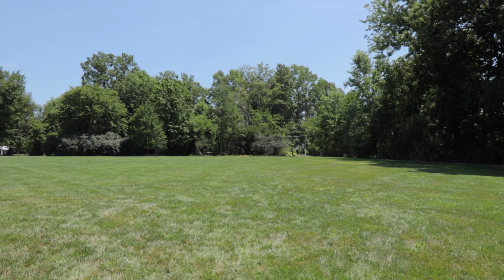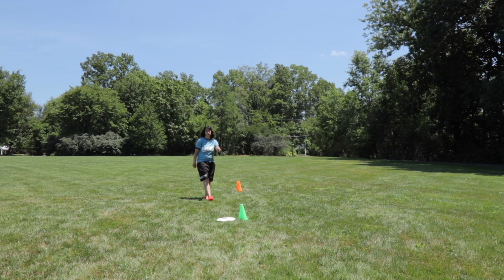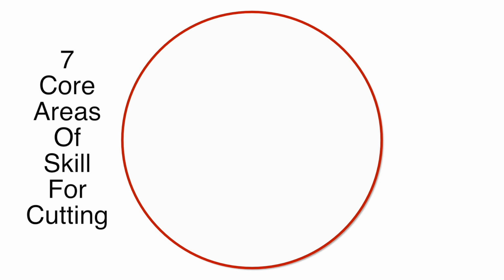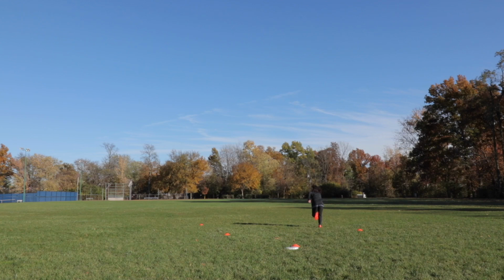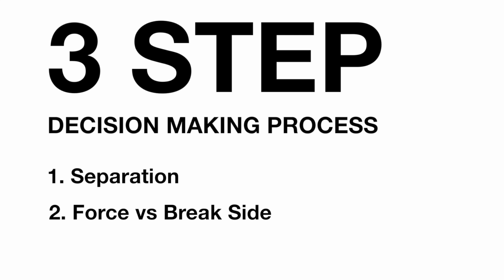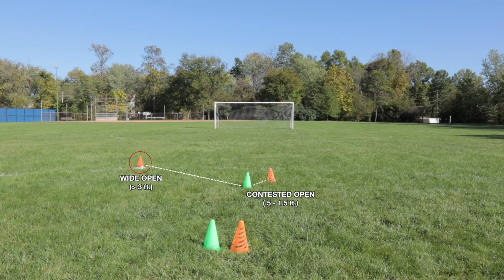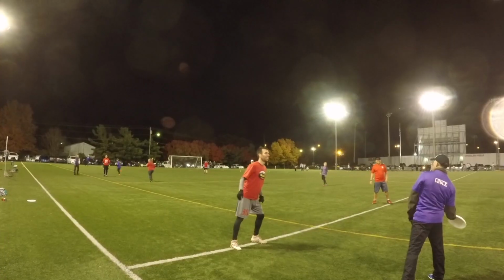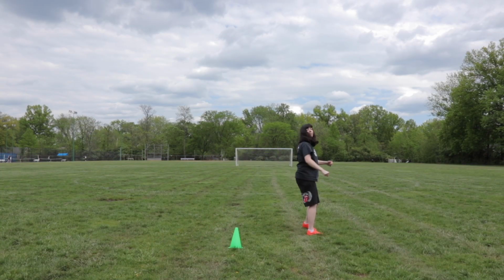Ultimate Frisbee Offense: V-Stack, H-Stack, Cutting Tips & Skills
Ultimate Frisbee Offense Strategy.  Learn to play Vertical Stack (V-Stack) and Horizontal Stack (H-Stack).  Learn how to be a better cutter and the skills needed.  How to score more goals.  How to know when someone is open vs not open.  Ultimate frisbee skills.

0:00 - V-Stack
2:54 - H-Stack
6:31 - Cutter Position Skills
12:54 - Open vs Not Open
19:42 - How to Score More Goals

Ultimate Frisbee Gear Links
Regulation Frisbee
6 Pack of Frisbees
Layout Gloves
Friction Gloves
Mint Gloves
Disc Target Net
Frisbee Clip
Circle Cones For Targets
Flexible Cones For Agility Drills